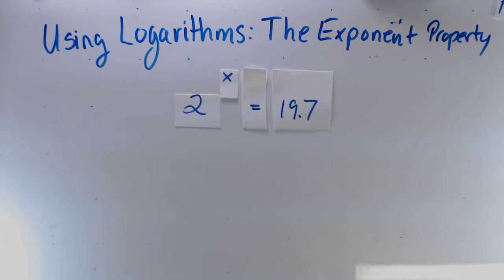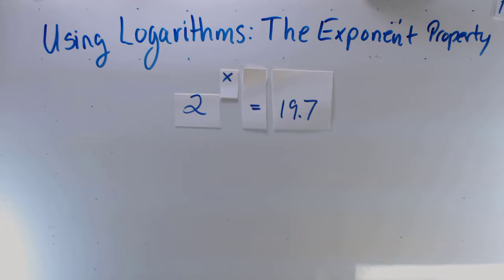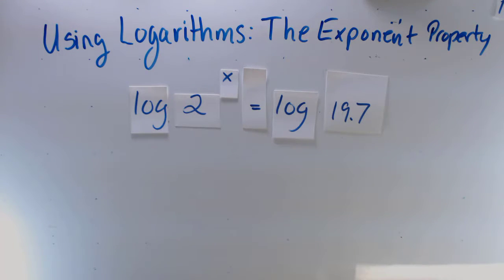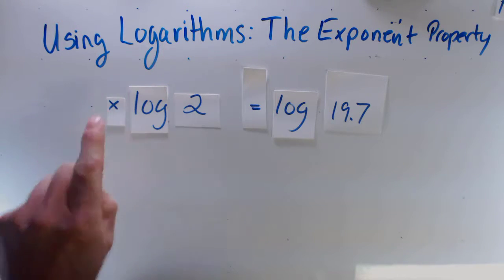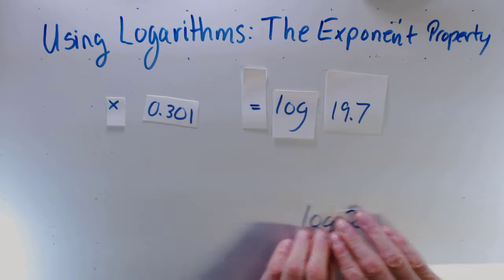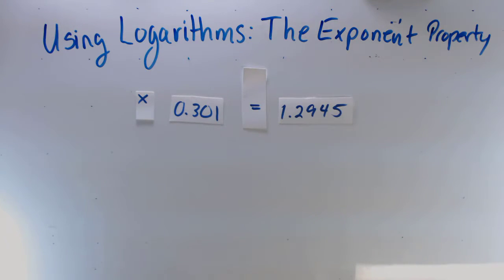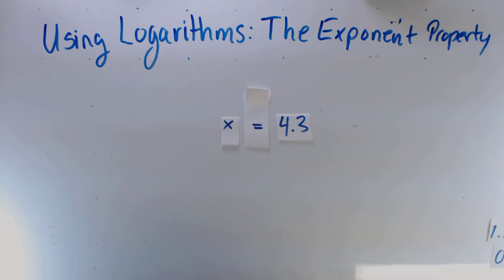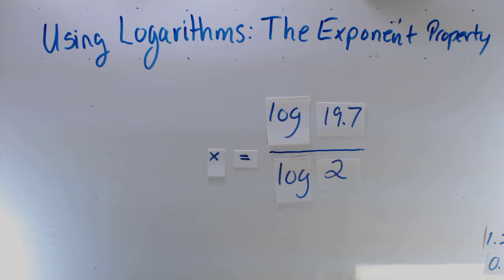exponent property of logs